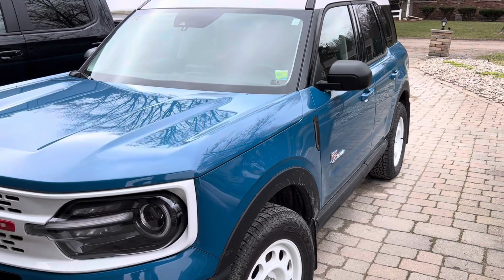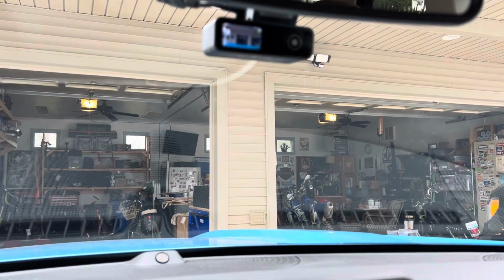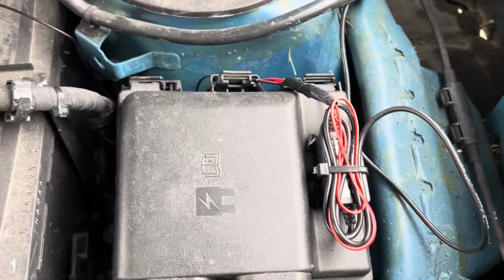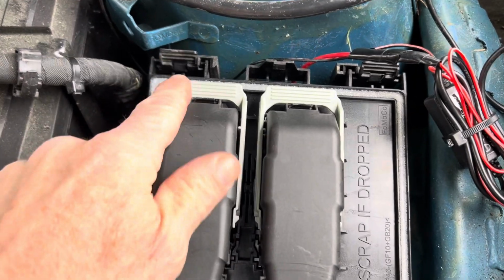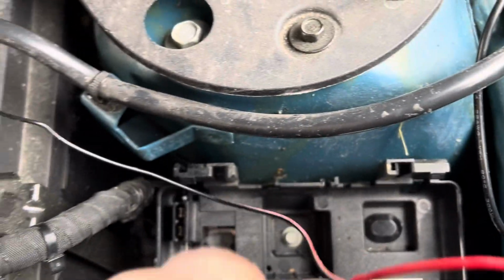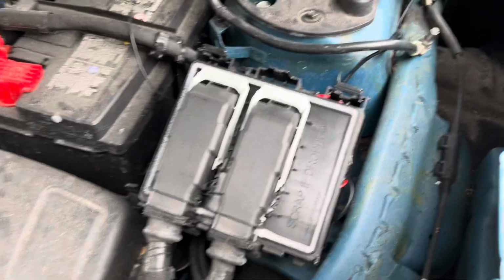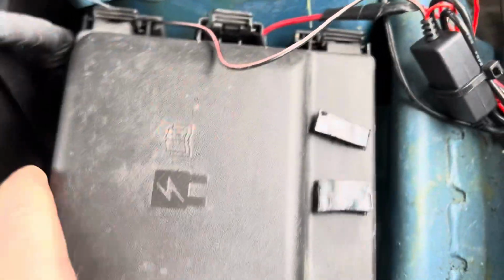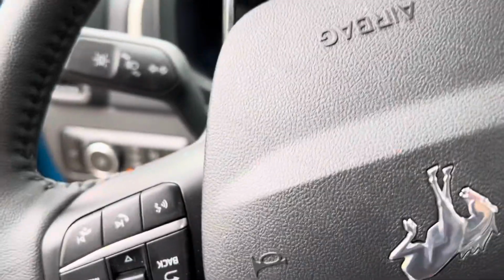Installing a dashcam in a 2023 Ford Bronco Sport through the under hood fuse box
Explaining how I wired the dashcam through the under hood fuse panel. I tapped into a powertrain control module circuit. Requires a little trimming of the fuse box, and leaving a cover off.